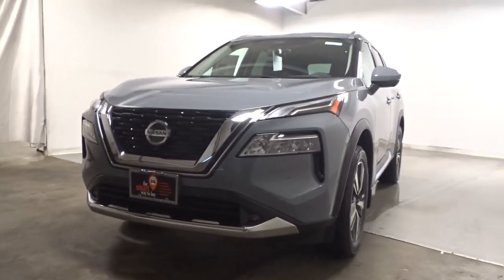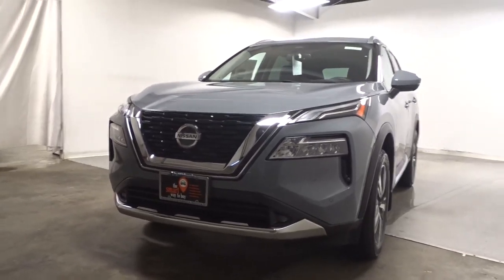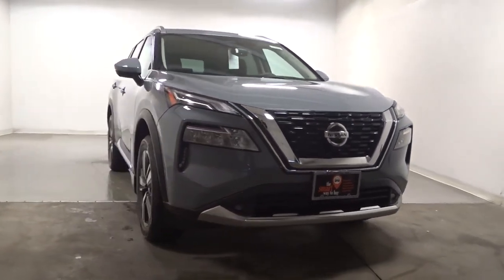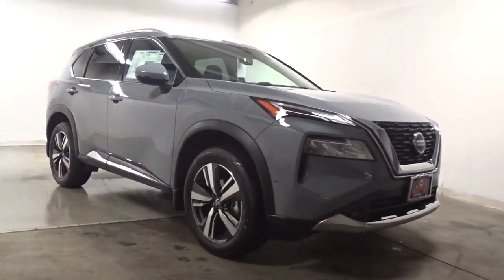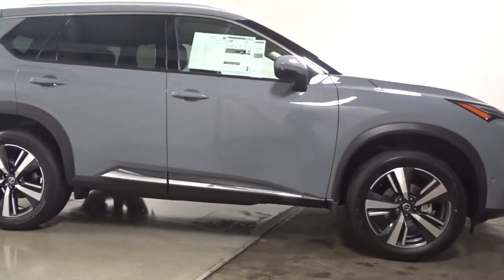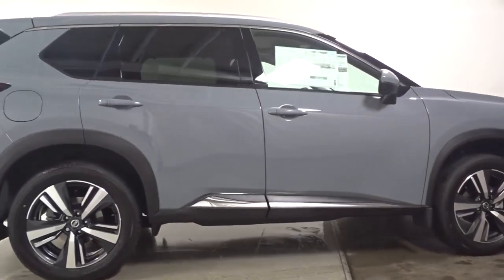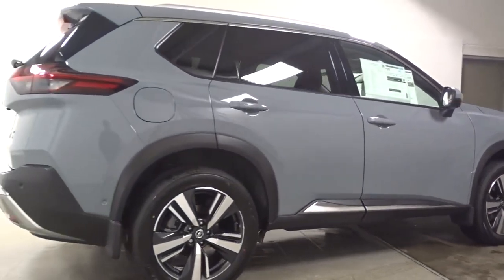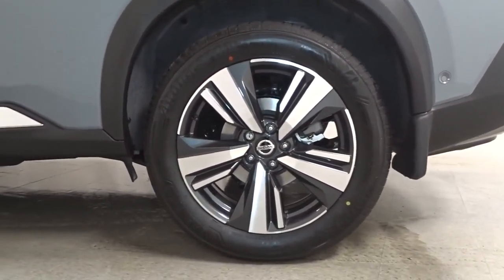2023 Nissan Rogue Hillside, Newark, Union, Elizabeth, Springfield, NJ 430316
Boulder Gray Pearl New 2023 Nissan Rogue Platinum available in Hillside, New Jersey at Route 22 Nissan. Servicing the Newark, Union, Elizabeth, Springfield, NJ area.

Boulder Gray Pearl 2023 Nissan Rogue Platinum AWD CVT with Xtronic 1.5L I3 Turbocharged DOHC 12V LEV3-ULEV50 201hp AWD.brbrRecent Arrival! 28/34 City/Highway MPG